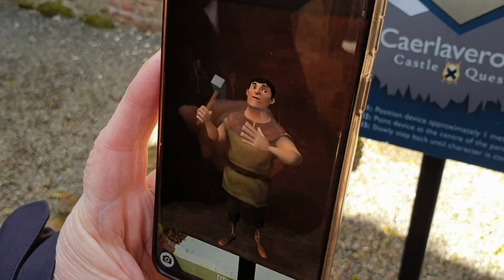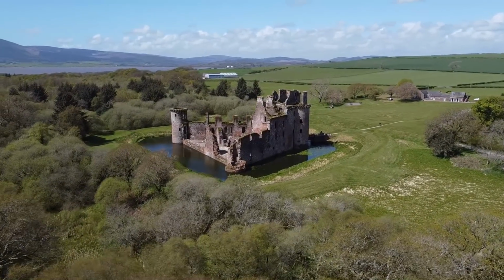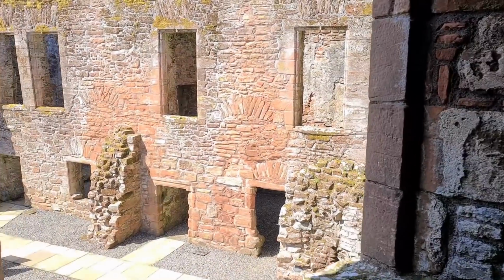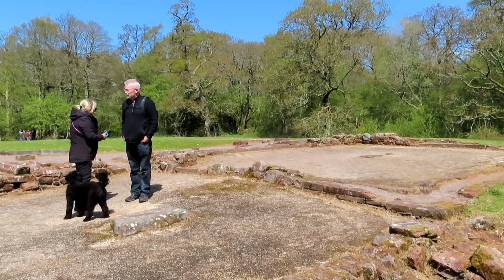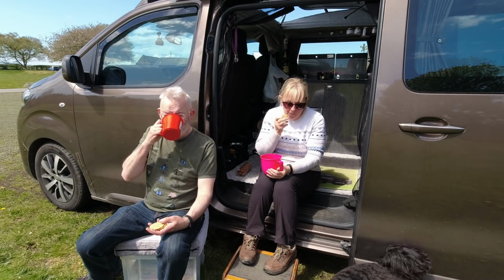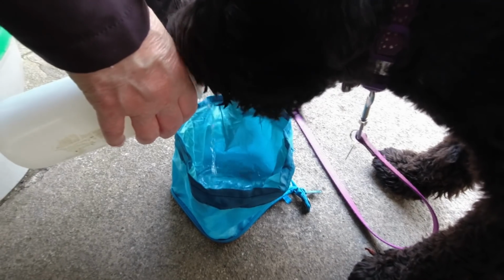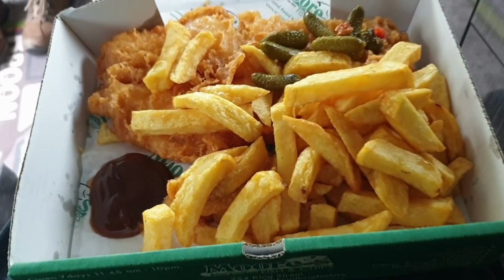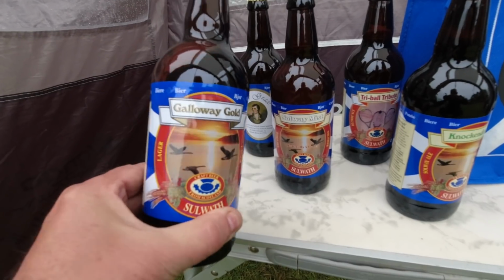Campervan at Caerlaverock Castle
We visit Caerlaverock Castle and get some amazing drone shots and a virtual tour guide tells us about the history. We have the pop top open to give the van a good airing during lunch, and later, we head to Castle Douglas for some real ale that hits the spot!